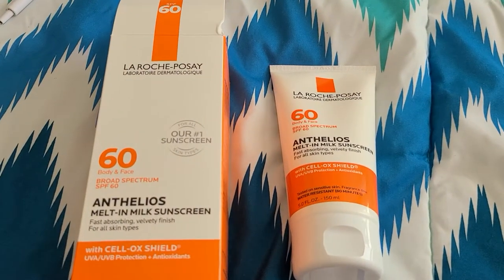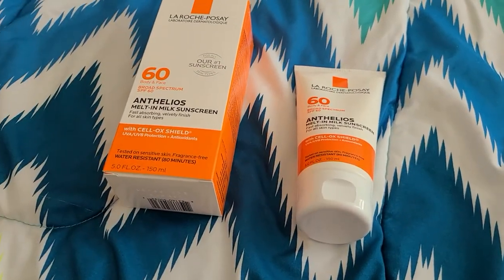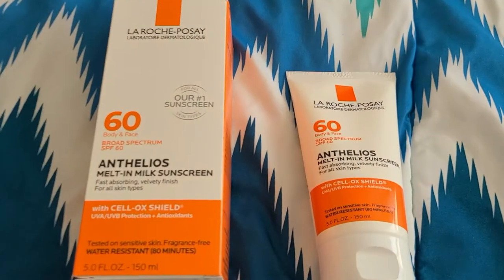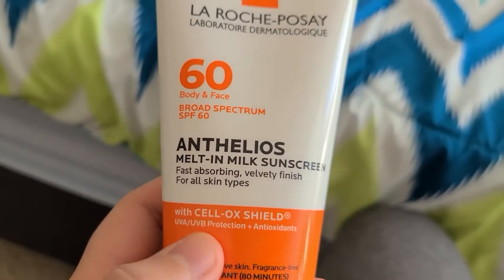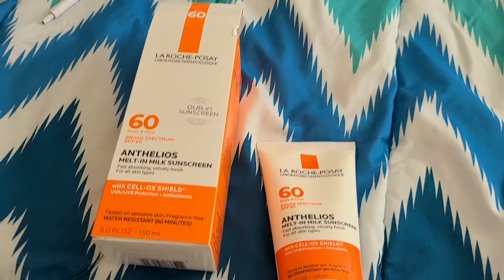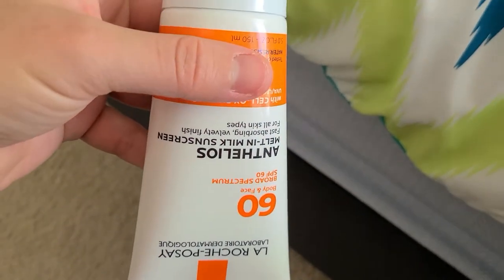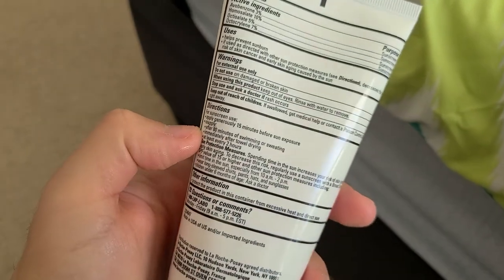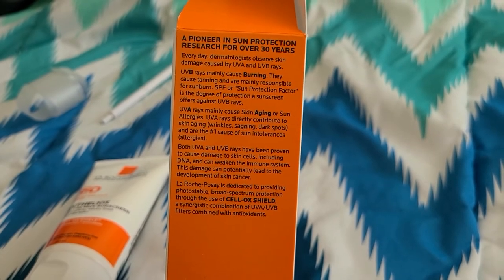La Roche-Posay Anthelios Melt-In Milk Body & Face Sunscreen Review- The Best Sunscreen on the Market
Amazon Link to Purchase

La Roche-Posay Anthelios Melt-In Sunscreen Milk Body & Face Sunscreen Lotion Broad Spectrum SPF 60, Oxybenzone & Octinoxate Free, Oil-Free Sunscreen

Anthelios Melt-In Sunscreen Milk Body & Face Sunscreen Lotion Broad Spectrum SPF 60- Oxybenzone-Free & Octinoxate-Free
Product Technology
Anthelios Melt-In Sunscreen Milk is a velvety & fast-absorbing sunscreen lotion leaves skin hydrated & smooth. This award winning sunscreen provides broad spectrum SPF 60 protection. Water resistant (80 minutes).

Recommended for: Face & body, all skin types.

Key Ingredients: Cell-Ox Shield Technology (provides broad spectrum UVA/ UVB Protection + Antioxidants)

Available in two sizes: 3 Fl. Oz. Travel Size & 5 Fl. Oz.

*Confirmed by La Roche-Posay & L'Oréal Active Cosmetics Division, 2020

Dermatologist Tested for Safety*
Allergy Tested*
Oil-Free/Non-Comedogenic*
Suitable for Sensitive Skin*
Paraben Free*
Fragrance Free*
Oxybenzone Free*
Octinoxate Free*